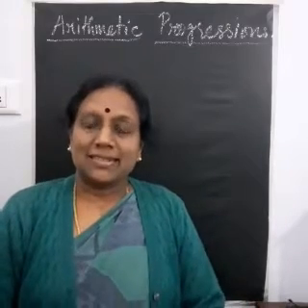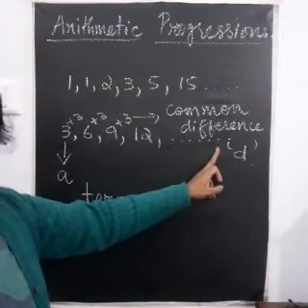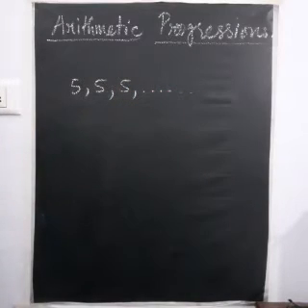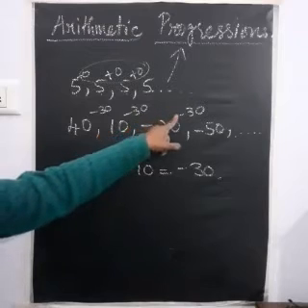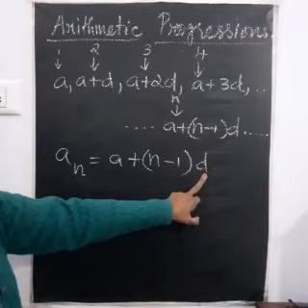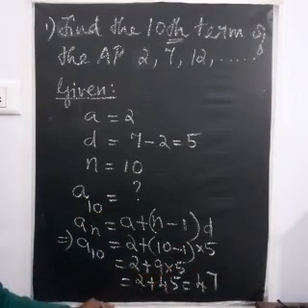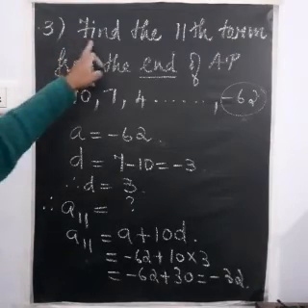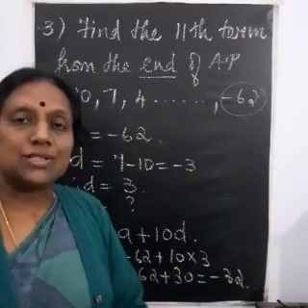Class X Mathematics - ARITHMETIC PROGRESSIONS - 1